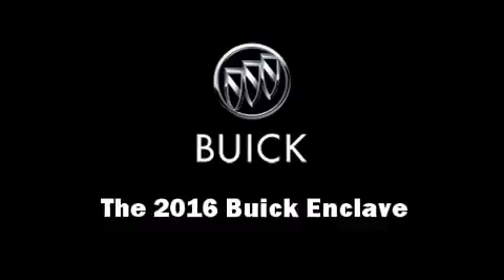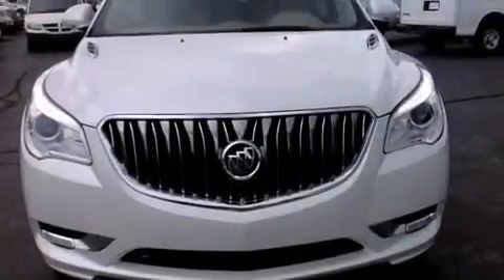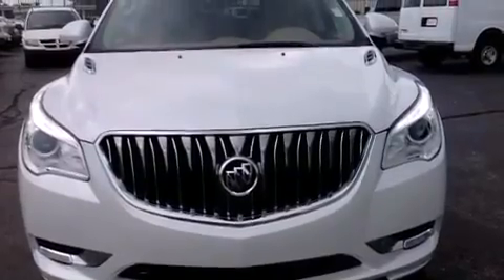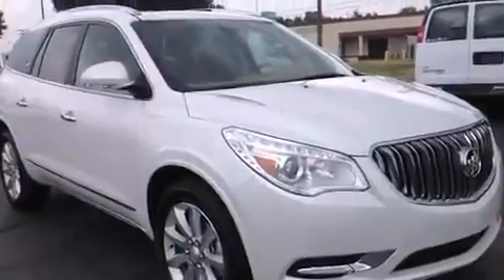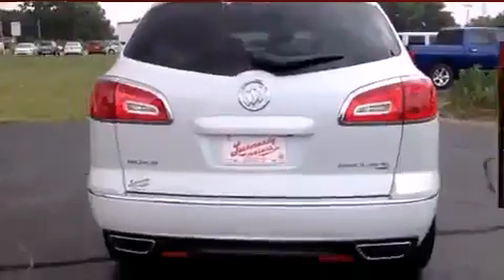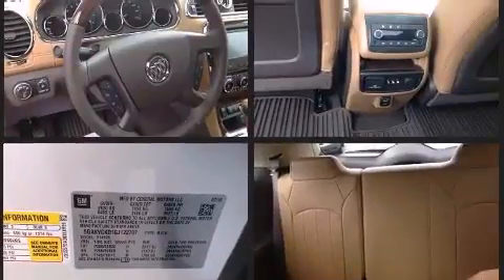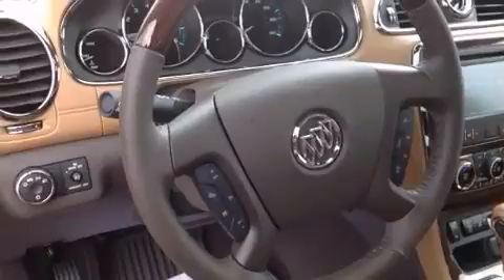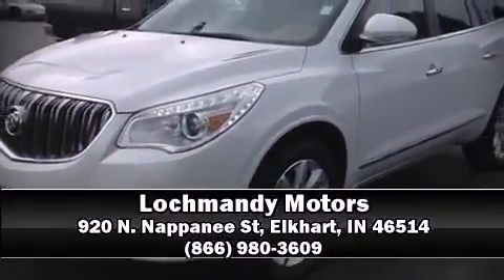Buy a 2016 Buick Enclave in Elkhart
We have a 2016 Buick Enclave for sale in Elkhart.

We invite you to visit Lochmandy Motors Website from this link above to view all of our Buick inventory online.

Presenting the 2016 Buick Enclave where smooth gearshifts are achieved thanks to the refined 6 cylinder engine, and for added security, dynamic Stability Control supplements the drivetrain.

A wealth of standard features means that you no longer have to sacrifice. Like power windows, mirrors, and seats, a blind spot monitoring system, automatic dimming door mirrors, heated and ventilated seats, a power rear cargo door, lane departure warning, cruise control, and seat memory.

Features such as automatic climate control and leather upholstery prove that economical transportation does not need to be sparsely equipped. Back seat passengers will appreciate the rear audio controls, allowing them to make easy adjustments to the stereo system.

Third row seats provide an even greater maximum passenger capacity. With high intensity discharge headlights illuminating your path, you'll always appreciate maximum visibility. For drivers who enjoy the natural environment, a power moon roof allows an infusion of fresh air.

Premium sound drives 10 speakers, providing you and your passengers a sensational audio experience. Safety equipment has been integrated throughout, including: dual front impact airbags with occupant sensing airbag, front SIDE impact airbags, traction control, brake assist, a security system, onStar, and 4 wheel disc brakes with ABS. Sophisticated all wheel drive technology maintains a firm grip on the road.

We have a skilled and knowledgeable sales staff with many years of experience satisfying our customers needs. We'd be happy to answer any questions that you may have. Come on in and take a test drive!

Our goal here at Lochmandy Motors is to make you feel at home the moment you walk through our doors and into our beautiful showroom!

We are located at 920 N Nappanee St Elkhart, Indiana.

In addition to servicing Elkhart for new and used Buick vehicles, we also service the following surrounding cities and towns:

Granger
Goshen
Mishawaka
South Bend

Come visit us today!